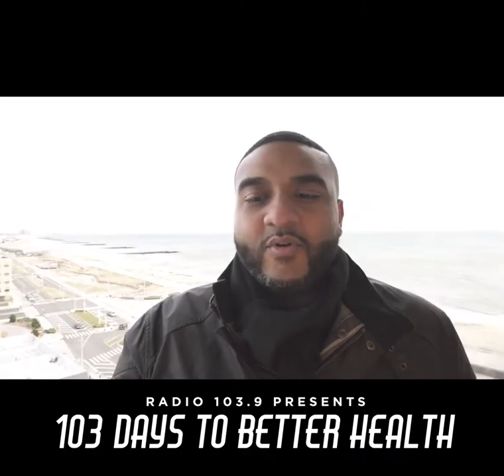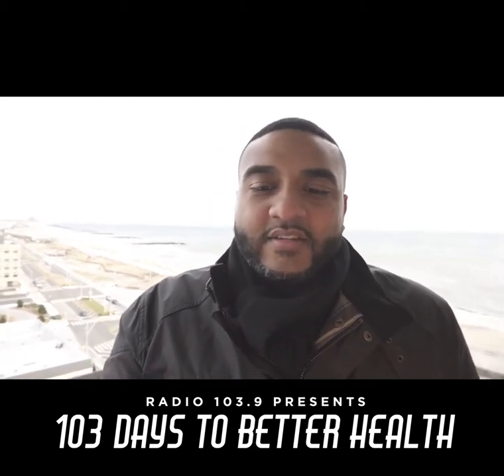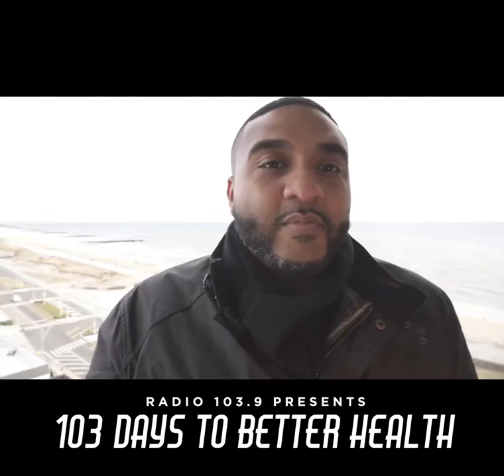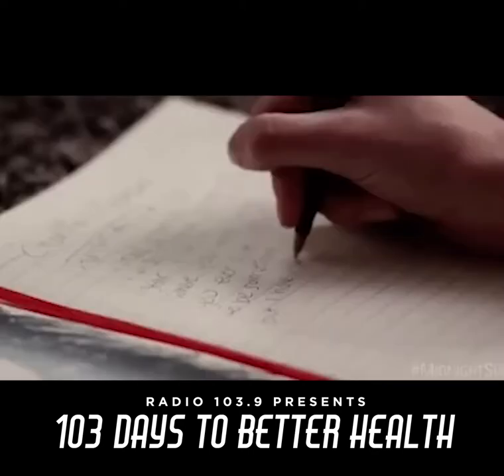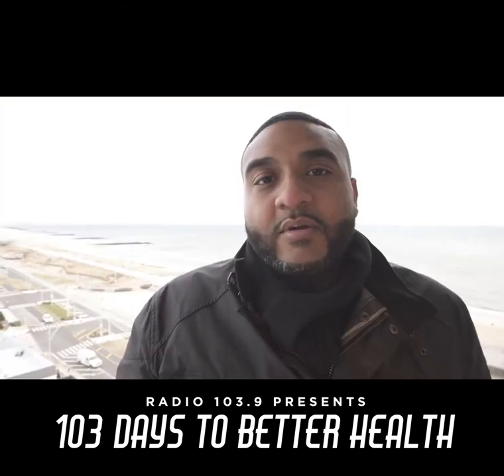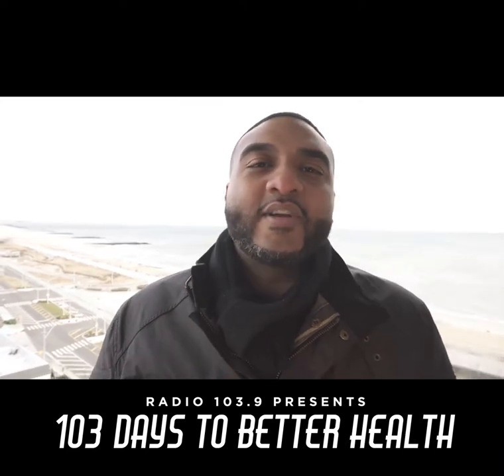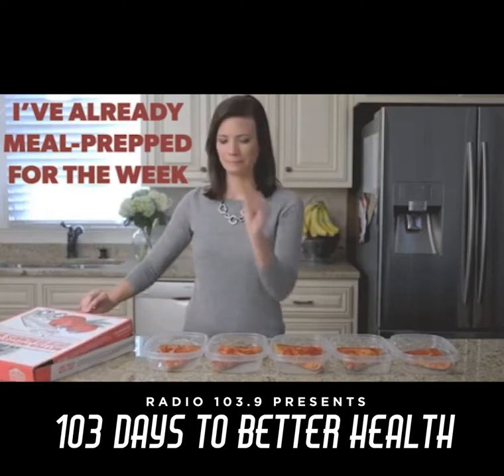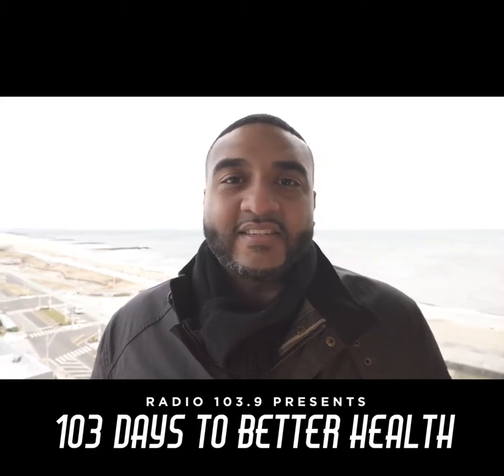Meal Prep = Self-Care feat. Chef Kev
103DaysToBetterHealth: Did you know that not only has cooking been adopted as a form of therapy and rehabilitation, but it also helps you stick to your diet! Spend Sunday doing meal prep for the week!